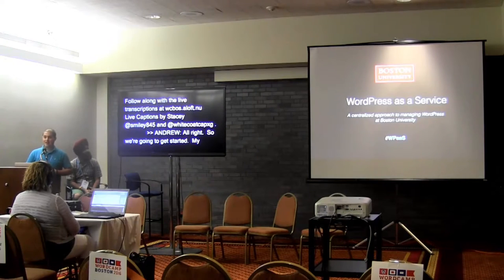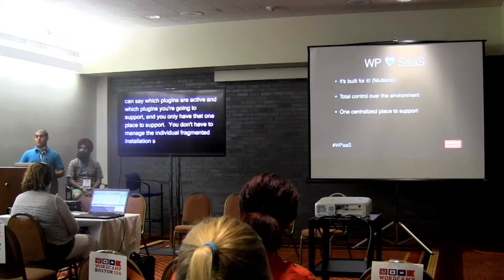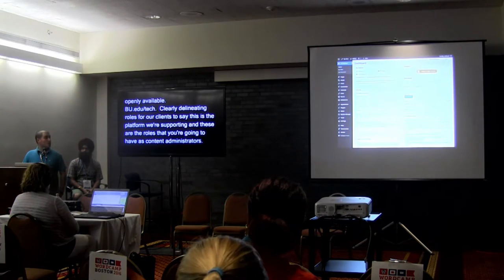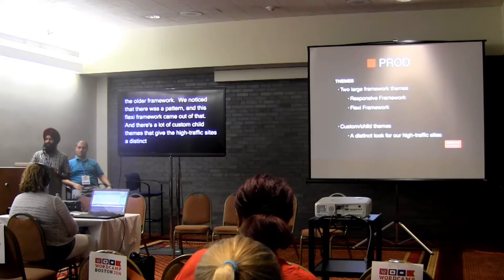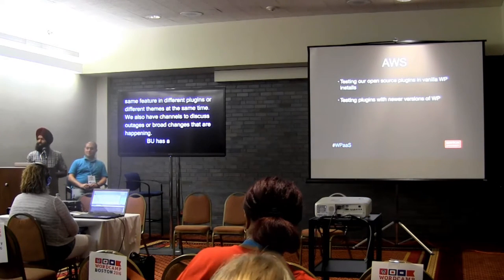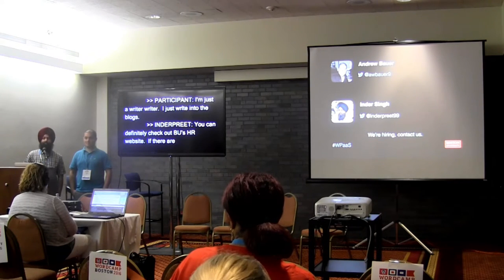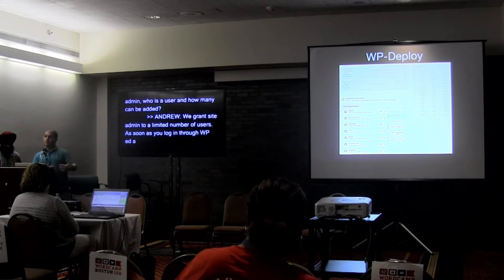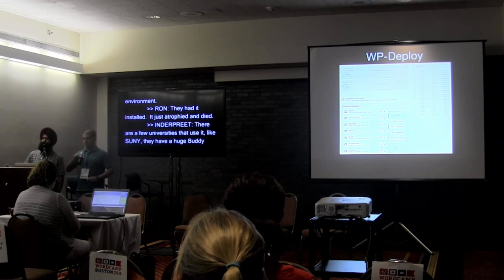WPaaS: A Centralized Approach to Managing WordPress At Boston University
This one’s for everybody! In this talk, we’ll cover the organizational and technical benefits of running a multi-network, multi-site WordPress as the primary CMS at Boston University. We’ll highlight specific strategies, including organizational policies, development workflows, and team structure that allow us to serve over a million users per month. We’re here to help dispel the notion that a centralized approach to WordPress can’t successfully be implemented in Higher Ed.

Andrew Bauer

Andrew Bauer worked as UI Developer at Boston University since 2013, integrally involved in the management of the multi-network, multi-site platform. Andrew is a theme and plugin developer, also a WordPress core contributor.

Inderpreet Singh

Inder Singh is a Senior Web Developer at Boston University. He has been working at BU for 5 years and mainly works on the central WordPress installation (and its themes and plugins) on a daily basis at work. He helps manage over 2000 sites in WordPress at the same time using a shared repository of themes and plugins. Other than WordPress, Inder has also worked on Django, iOS and Amazon AWS. He also likes to travel, play basketball and soccer, dance Bhangra and eat food for fun